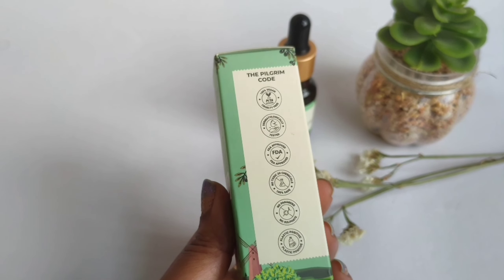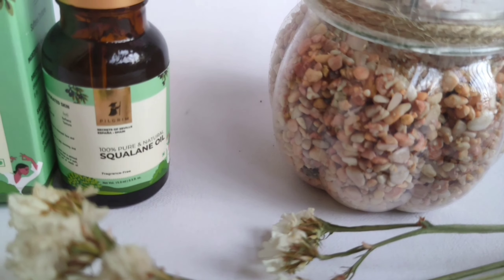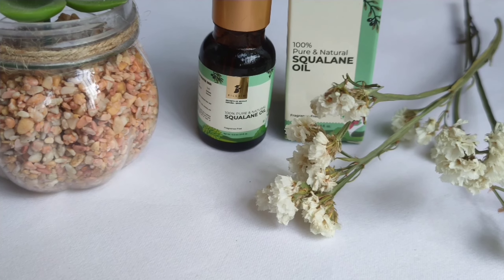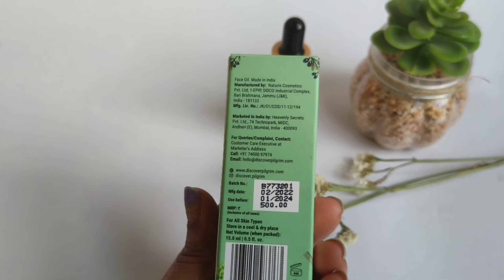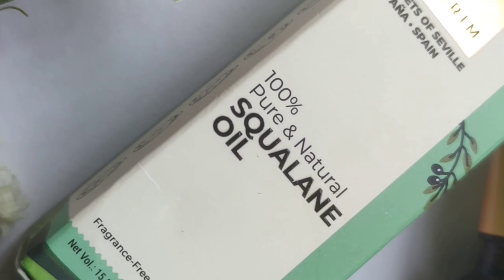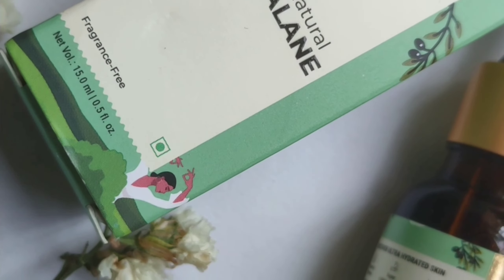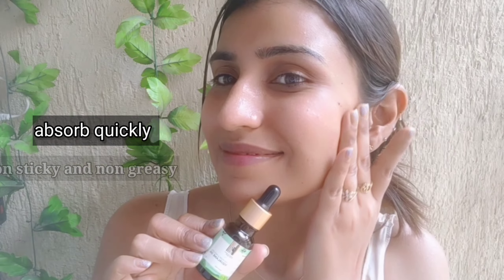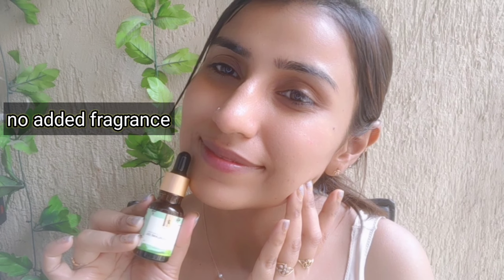Pilgrim Secret of Seville Spain Squalane oil Benefits the Powerful Hydrating Facial oil.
Incorporate Squalane into your beauty regimen with this new range by Secrets of Seville, Spain by Pilgrim.

Be Pilgrim Secret of seville Spain Squalane Product Review as product for calming the skin as well as anti-aging. Squalane Oil in India is a fairly new skincare product by Be Pilgrim. Here is a review of the Be pilgrim Squalane oil .
Its an oil that I like as a great product to help me for skin recovery.
Here I share what I feel squalane is good for and how you could benefit from it.